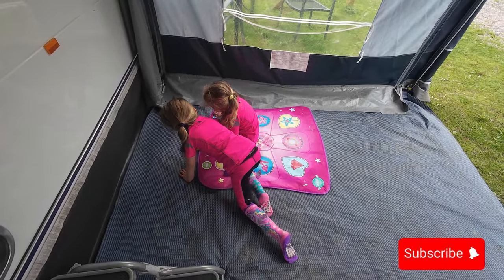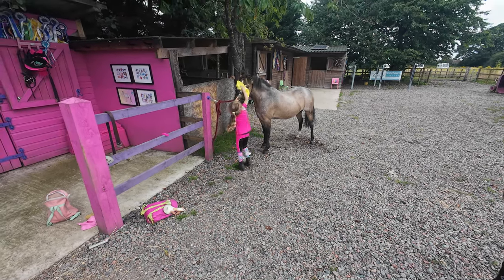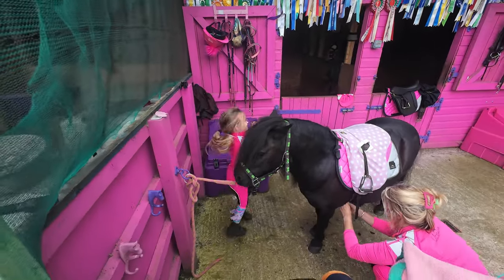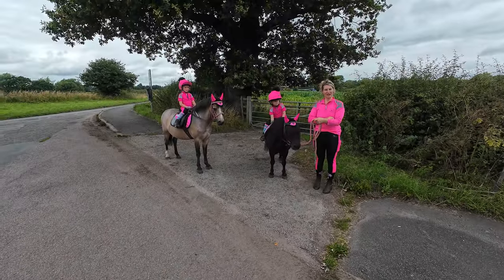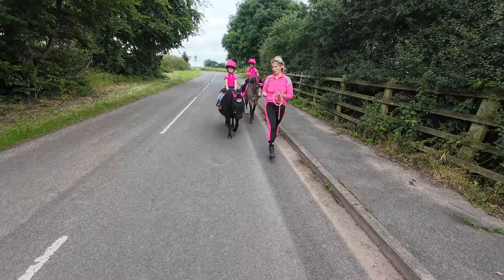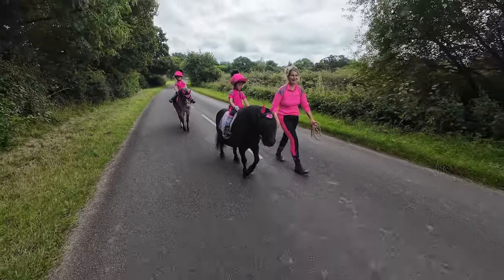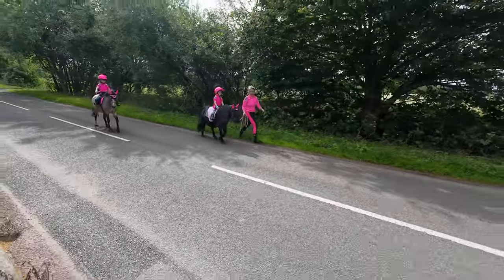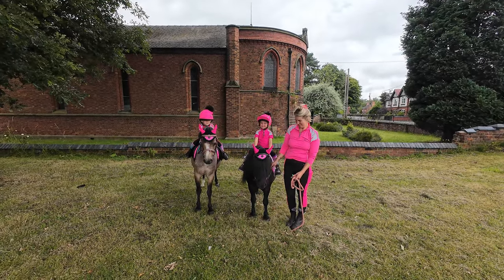Be bright be safe!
We go on a hack with our super bright pink hi-vis matchy matchy sets today which shows how important it is to be as safe as possible whilst riding on the road!